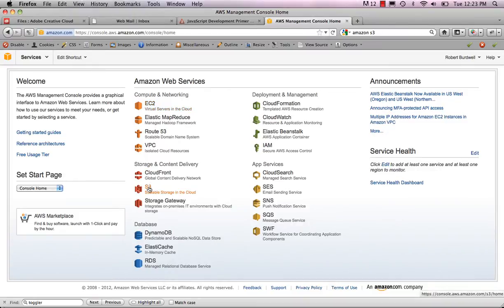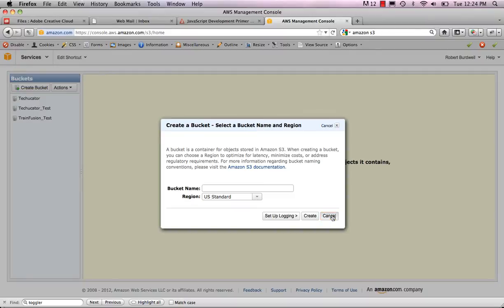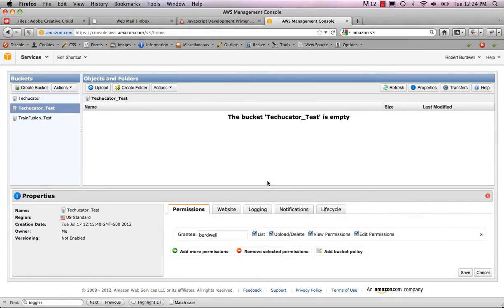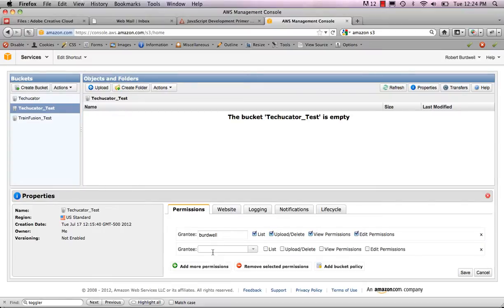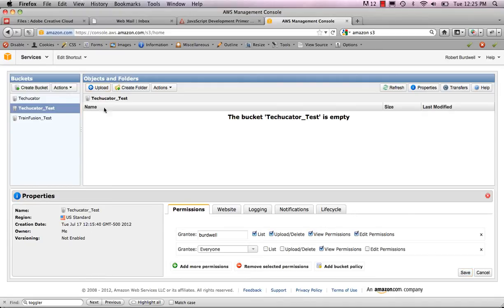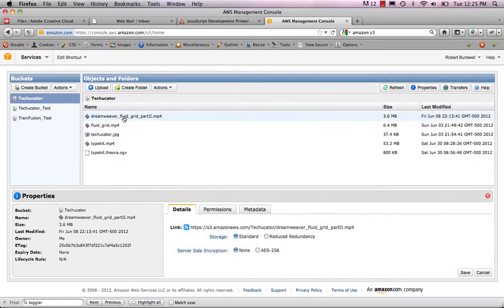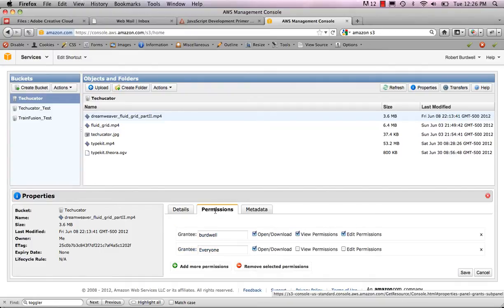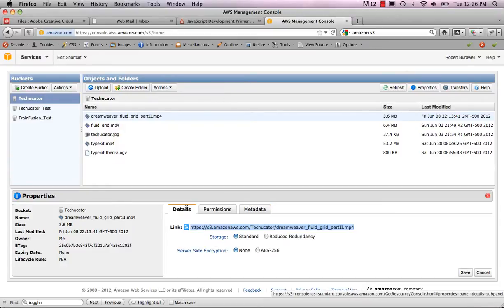amazon s3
In this tutorial, we will show our clients how to use the Amazon S3 Cloud files for storage and accessibility.